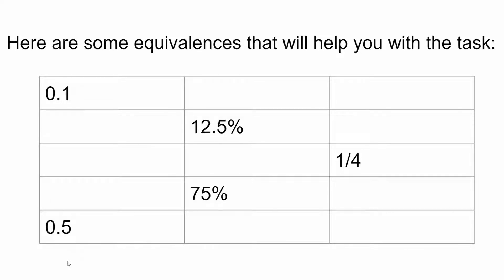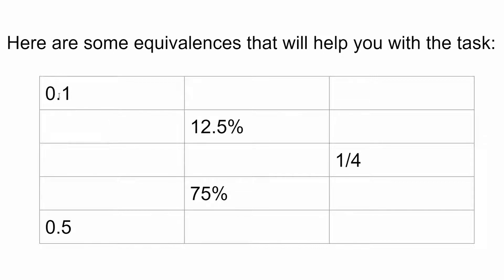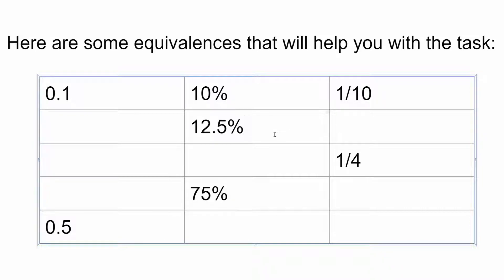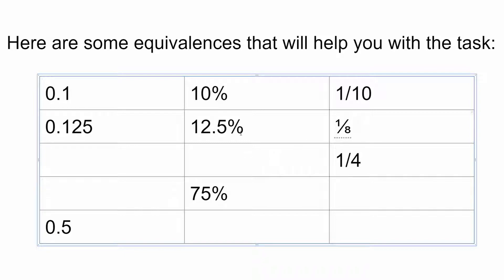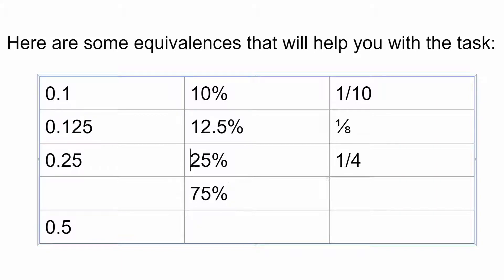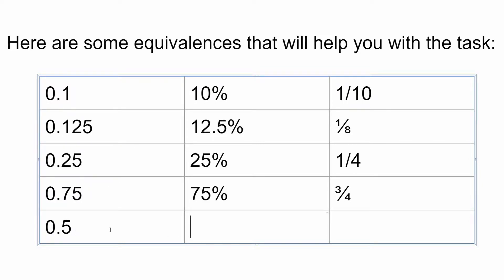Fractions, Decimals and Percentages - Maths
How to convert between fractions, decimals and percentages.